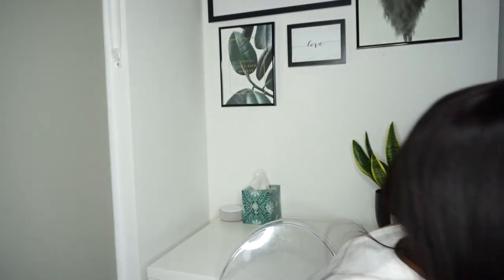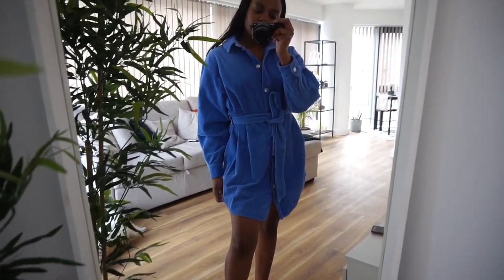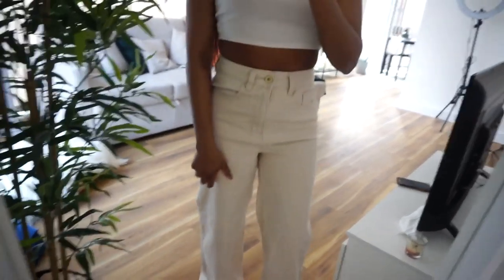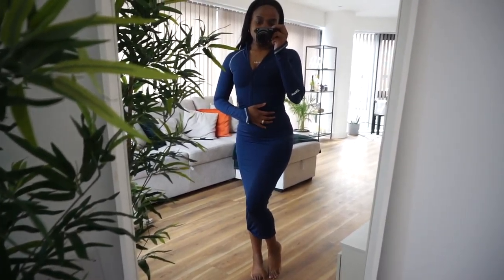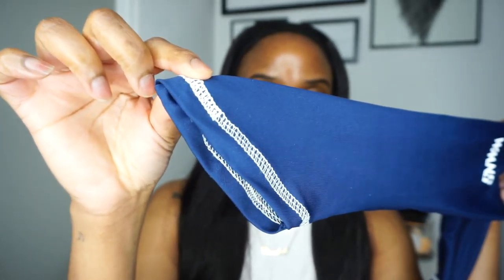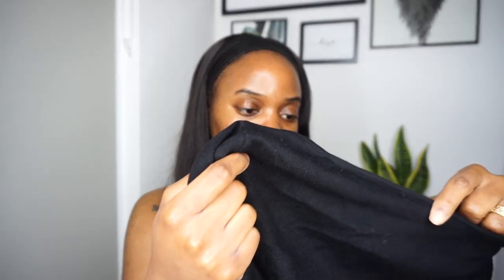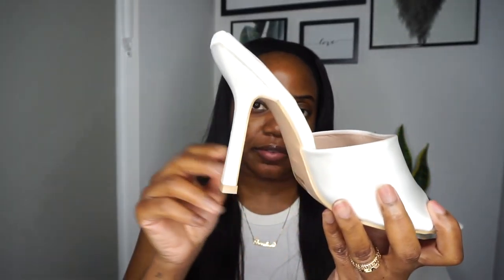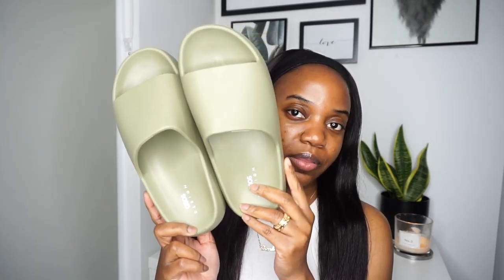NEW IN ASOS TRY ON HAUL |Spring 2021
Hey lovelies! I'm back with another clothing haul. This time I went shopping on Asos! I picked up some really cute pieces, that I'm so excited to show you. As always, don't forget to give this video a thumbs up, leave a comment below of which item was you favourite and I'd love it if you stick around, so please subscribe to my channel 🤗💕